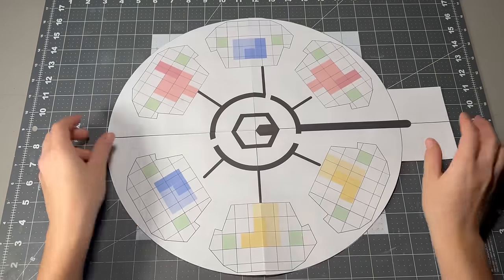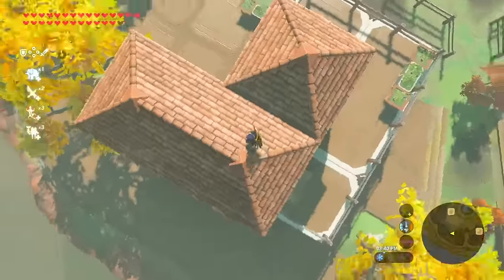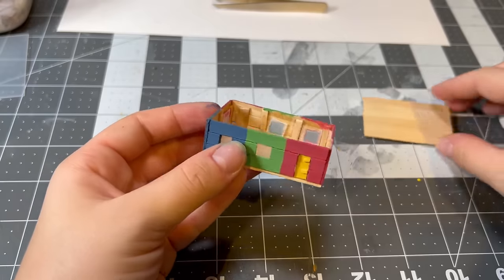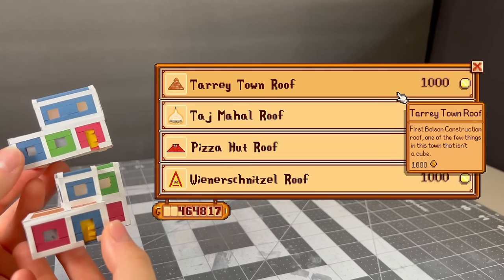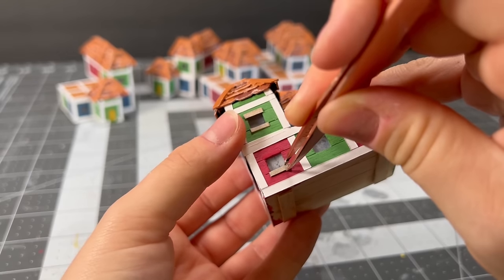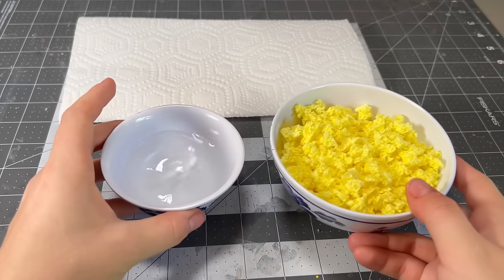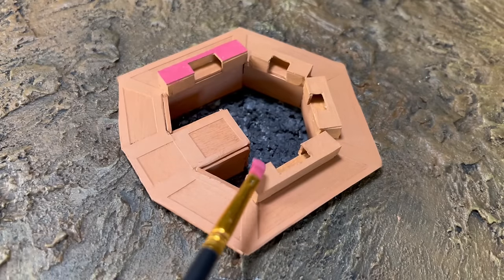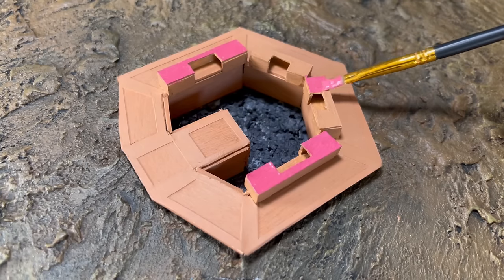I Made a TINY TARREY TOWN from Breath of the Wild // Zelda Crafts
I made an ENTIRE TOWN from Legend of Zelda: Breath of the Wild out of stir sticks, glue, and pain.

If you are scared of commitment like me, you can make a one time donation at:

Wow. Well, this video took me OVER A MONTH to make. An estimated 300+ hours crafting and editing, achieving a personal editing record of: 543 total clips, 213 voice clips that made it in (595 voice clips total), trimmed down from hundreds of hours of footage. I am super proud of this one, I'd dare call it my magnum opus!

Tarrey Town is my FAVORITE place to go in Breath of the Wild, on top of it being in my favorite region (Akkala) in the game, this was on my to-do list for a while. My last Zelda crafts, I feel, were sub-par and I really wanted to improve as well as challenge myself to see what I could make. I originally thought this would take me two weeks, what a nincompoop I was LMAO! But I am so, so proud of how it turned out! I know there is a lot of detail I missed, trust me, I analyzed literally dozens of hours of footage of the craft as I built so my mistakes haunt me the most. That being said, I'd be down to add even more detail in a separate video (if requested enough!) because there is a LOT that I could add.

If you have any suggestions for a DIY craft, miniature model, diorama or otherwise from games (such as The Legend of Zelda, Tears of the Kingdom, Breath of the Wild, Pokémon, any Souls games, Stardew Valley, Among us, Kirby, Minecraft, etc.) or shows (any anime, Studio Ghibli, etc.) then be sure to leave it in the comments below!

Chapters:
0:00-0:40 Intro
0:41-3:07 Starting with the BASEics
3:08-7:07 Check This Deck
7:08-11:59 Dowsed in House
12:00-13:44 Trim on a Whim
13:34-17:56 House Hat Shop
17:57-20:07 I shutter at the thought of these windows
20:08-20:59 Jenga house
21:00-21:58 InTREEmission
21:59-23:49 Fashionable Foliage
23:50-24:23 Plant Nerd
24:24-26:14 UnbeLEAFably good InTREElude
26:15-28:07 Prayer Fountain
28:08-28:35 This Lass is Addin' Grass
28:36-32:05 Losing sense over fence
32:06-33:33 Turn that Tarrey Frown Upside Down!
33:34-33:55 Only chads watch this

The music I used in today's video is all courtesy of the wonderful and fantabulous GameChops! They're a video game record label that is constantly releasing new lofi beats from every game you can imagine, I listen to them ALL the time and these videos wouldn't be possible without them. Here is their channel, check them out!

And if you heard a specific song in the video you wanted to listen to, these are the ones I used: